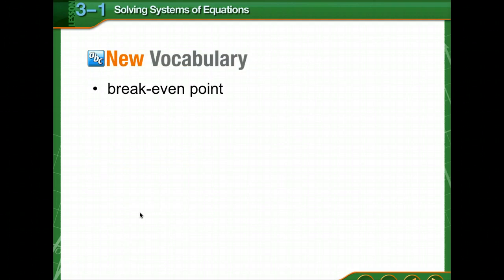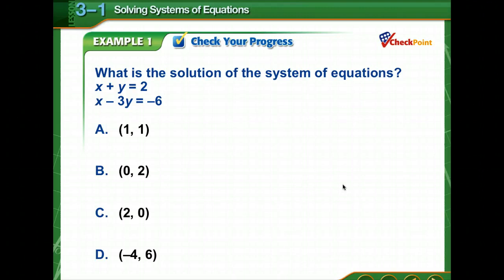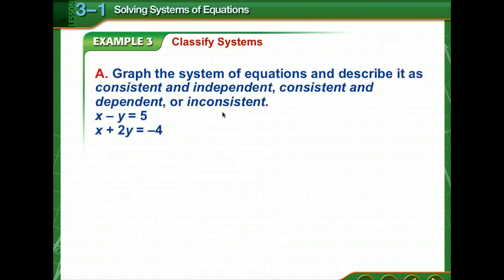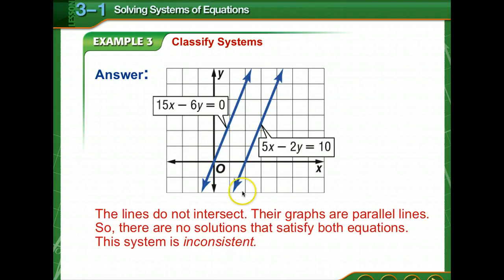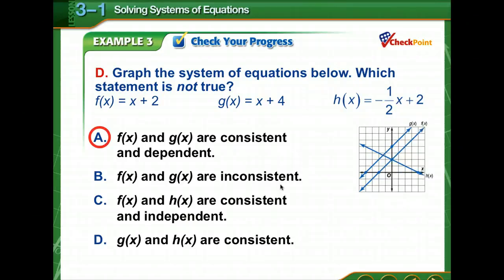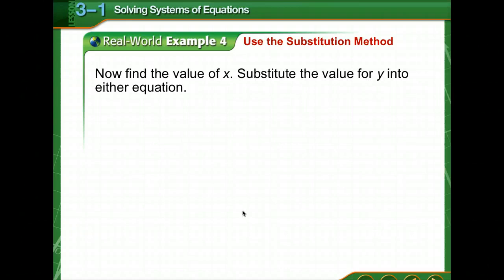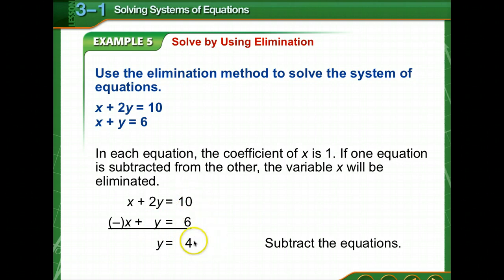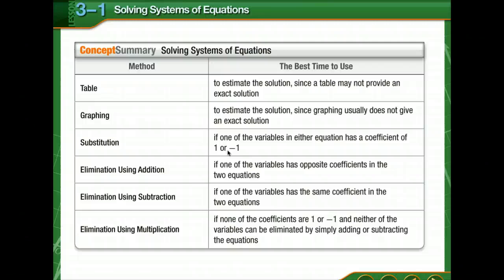Solving Systems of Equations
Lesson 3.1 Solving Systems of Equations